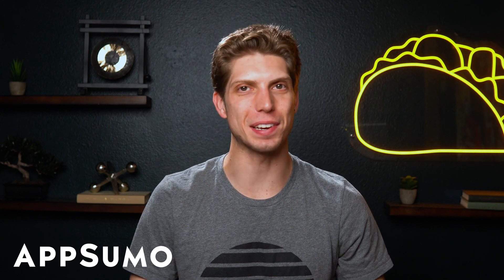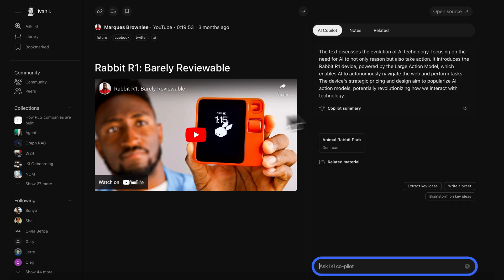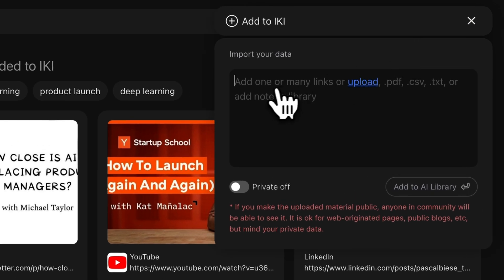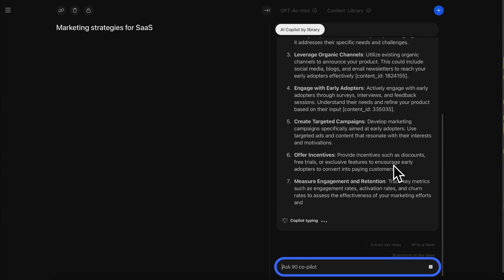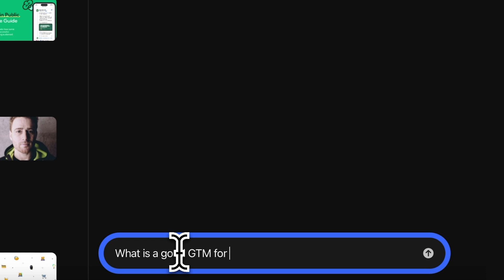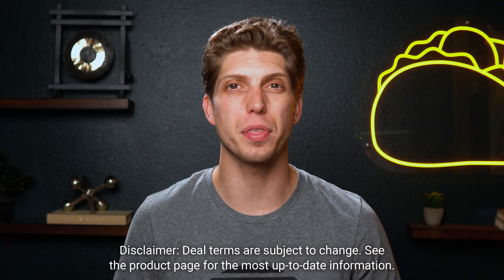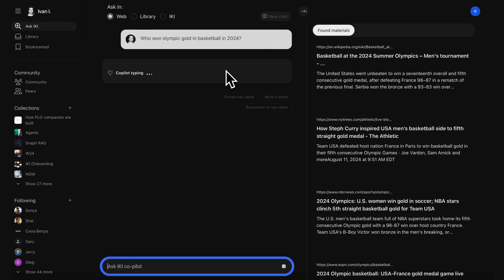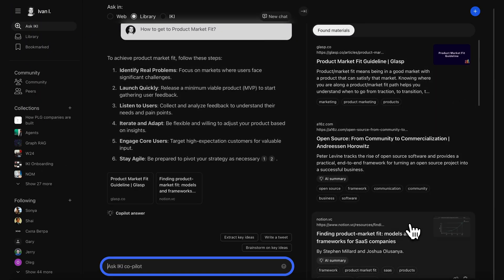Your Personal, LLM-powered Research Library and Copilot | IKI.AI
IKI.AI is a digital library and AI copilot that can fetch info, absorb knowledge, research concepts, answer questions, and generate reports.

Despite all the information available online, it’s still tough to master new subjects. (“Ignorance is adding 50 random tabs to my favorites.”)

Between TikTok microtrends, YouTube essays, and Google Scholar, there’s too much information out there and not enough time to learn it.

But what if you could save PDFs, URLs, design files, and more in your own digital library—and then use an AI copilot to study it all?

Say hello to IKI.AI.